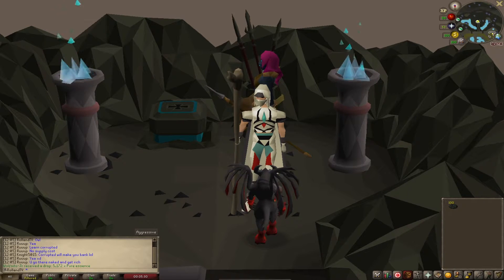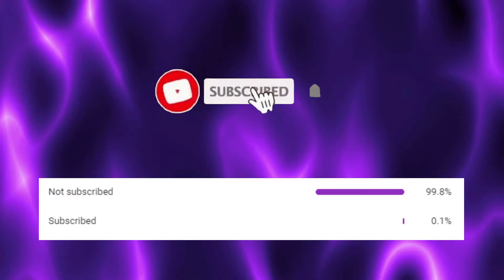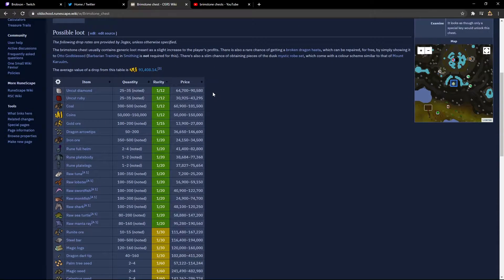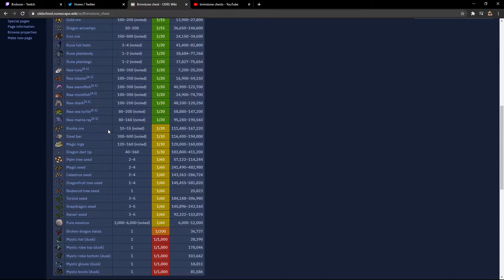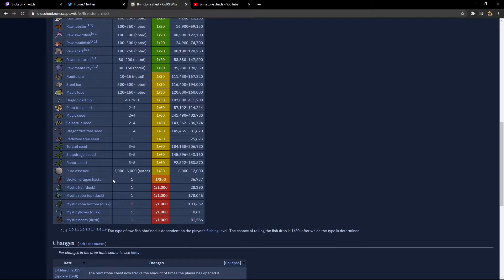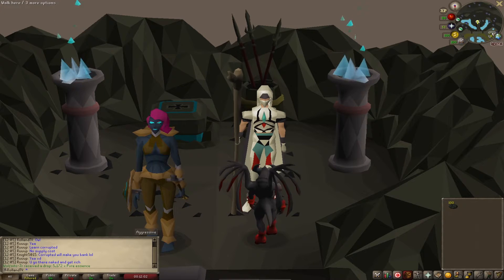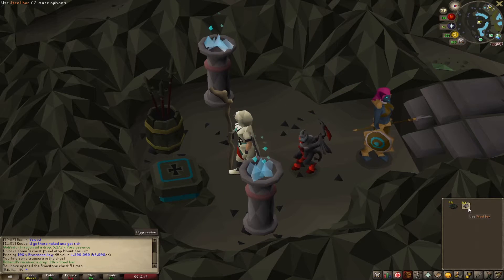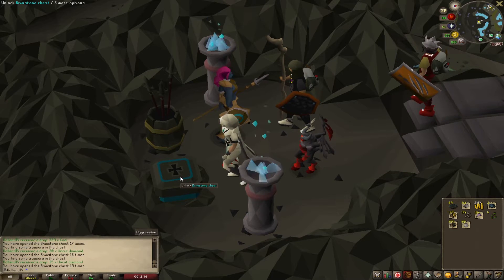Loot From 100 Brimstone Chests In Old School Runescape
What's up YouTube it's Rolland here with another video and today I am starting my Loot From Series. In this series I will be showing loot from a specific number of monsters or chests. I will show you the wiki page with the loot and drop chances and then show you my results. Today I am starting off the series by doing Loot From 100 Brimstone Chests! You can open chests from obtaining Brimstone Keys.